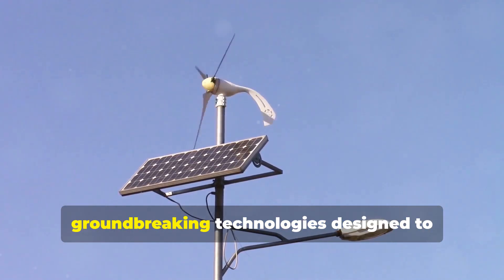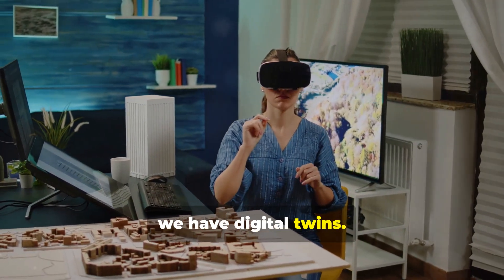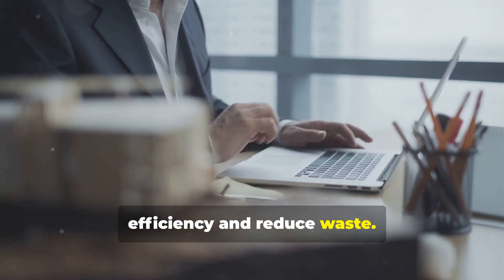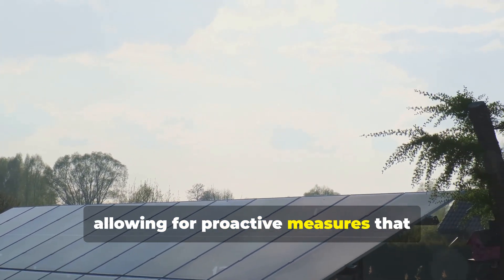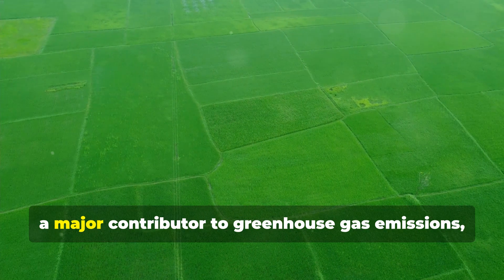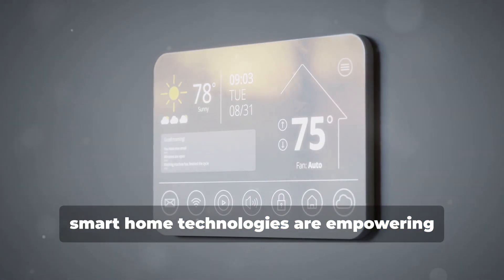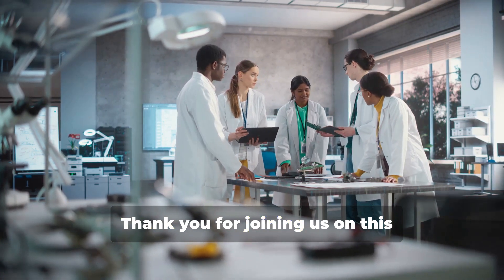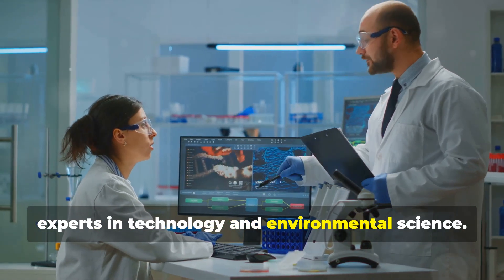Tech Innovations Fighting Climate Change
In this video, we explore groundbreaking technologies designed to combat climate change and build a sustainable future. From elastocaloric materials that revolutionize cooling systems to digital twins that optimize building efficiency, discover how innovation is leading the charge in environmental stewardship. We delve into AI-driven tools transforming construction, the integration of renewable energy with smart grids, precision agriculture reducing farming's carbon footprint, and smart home technologies empowering individuals to save energy. Join us on this journey through the latest advancements making a significant impact in the fight against climate change.

Together, with science, innovation, and collective action, we can create a resilient and sustainable future for generations to come.